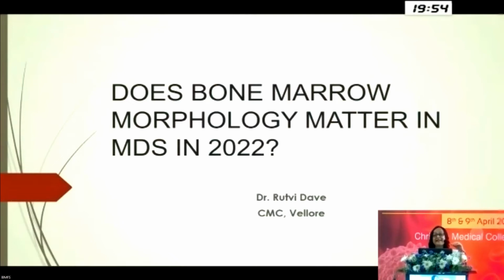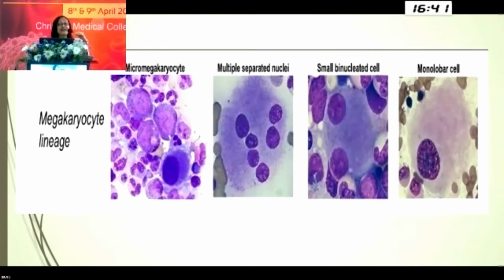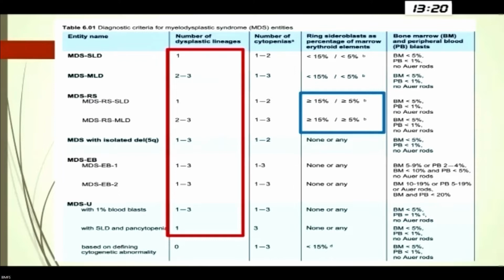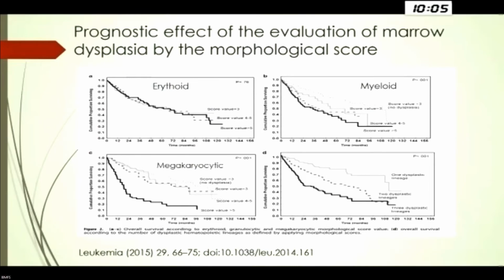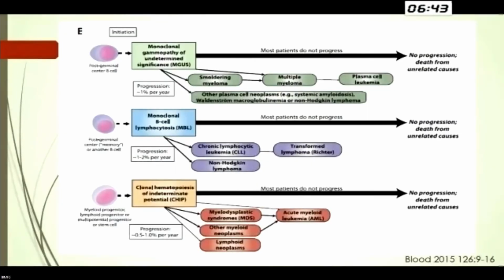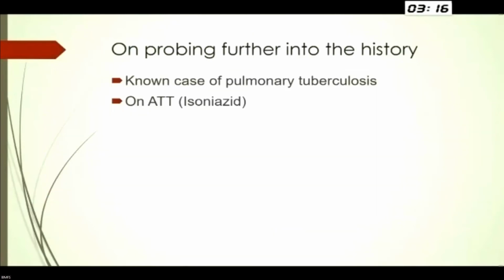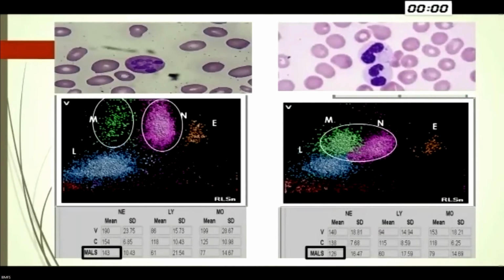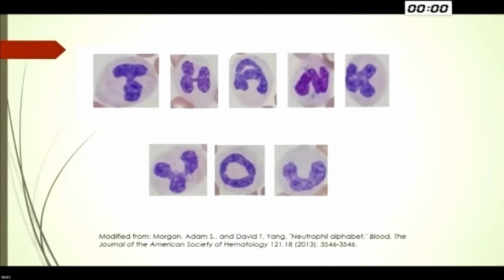1 Does BM Morphology Dr Rutvi